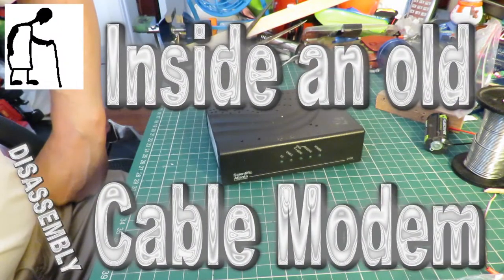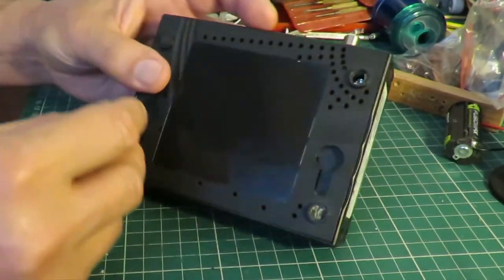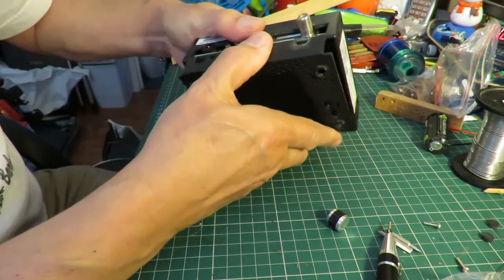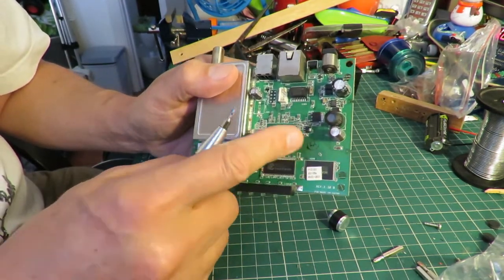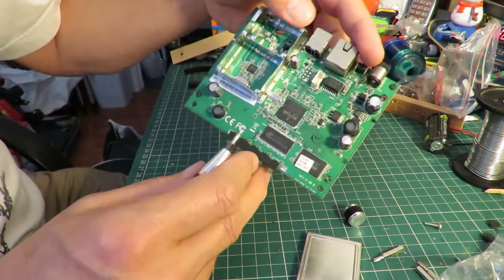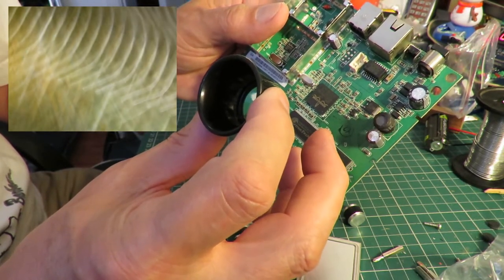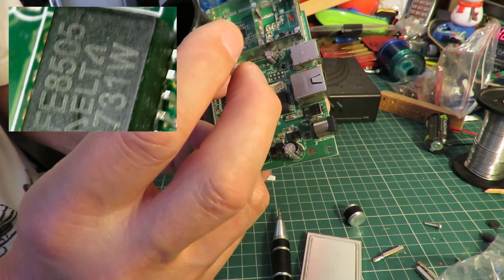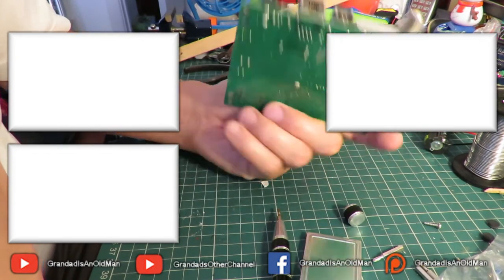Grandad looks inside an old Cable Modem - Tear down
Grandad looks inside an old Cable Modem. One of my wife's friends gave me this as she knows I like to take electrical items apart. Not really much to see inside and very little that I would be able to salvage and reuse in any of my projects. To be honest probably just the electrolytic capacitors and the LEDs.

Here is a selection of related playlists and/or videos